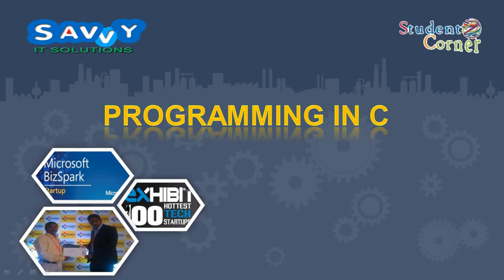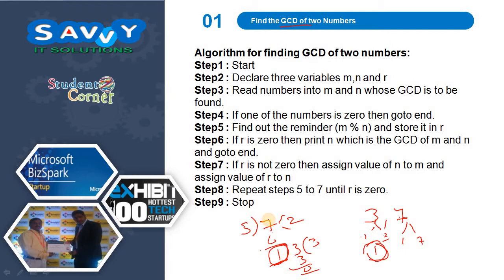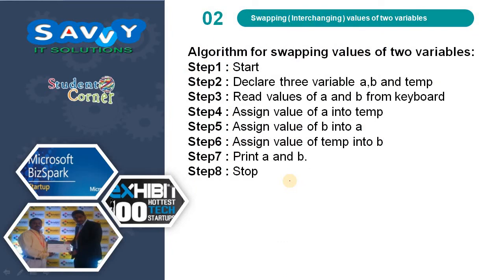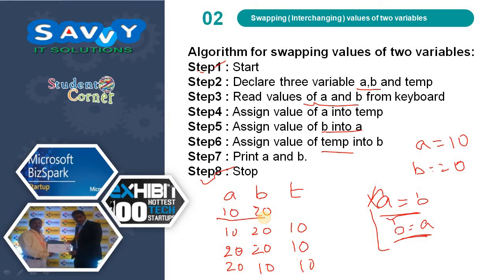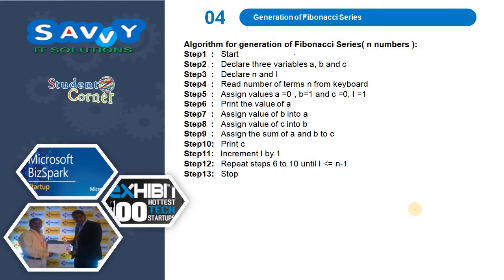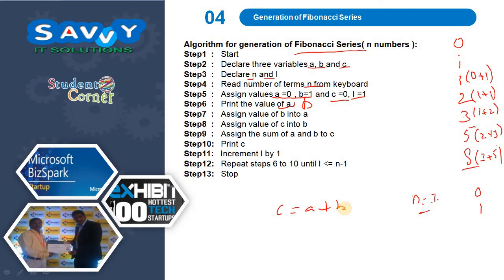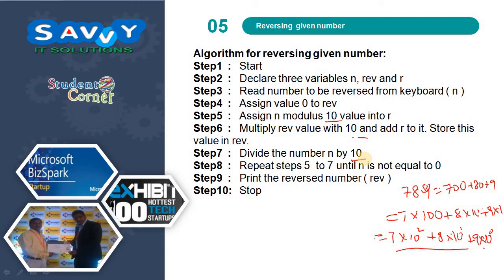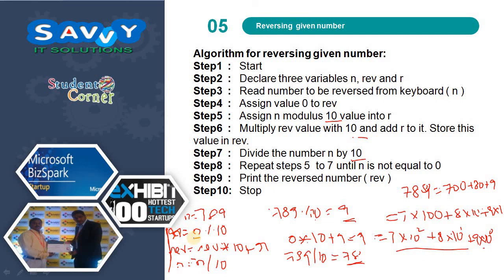Programming in C - Algorithm Examples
GCD, Swapping, Summation of n numbers, Generation of Fibonacci Series, Reversing  given number